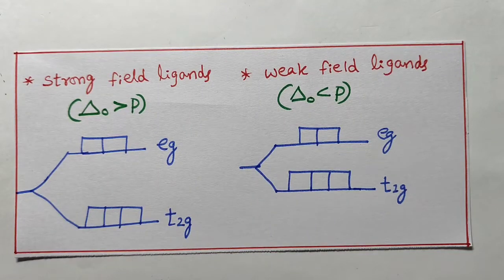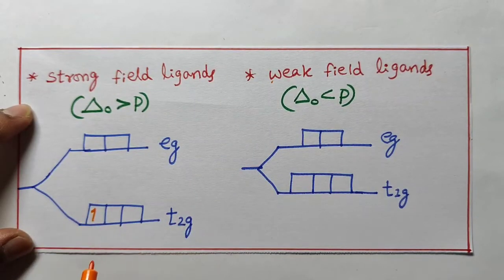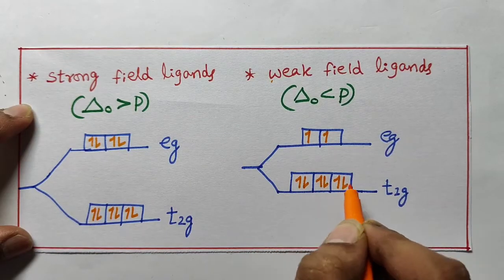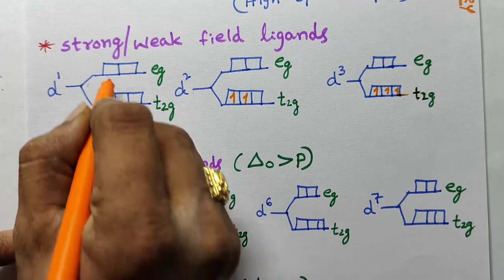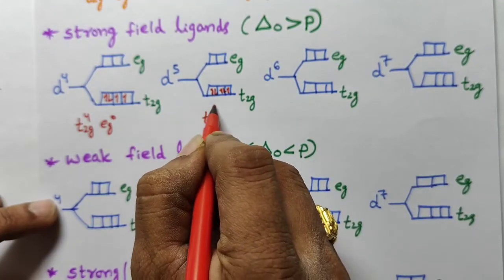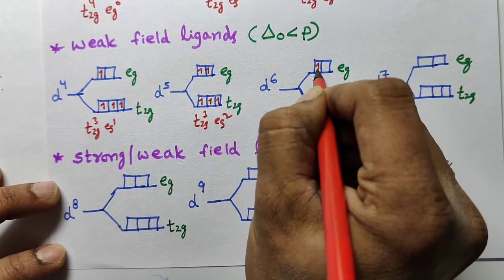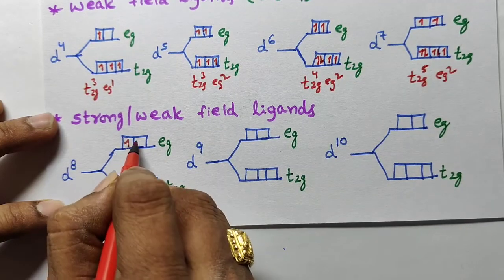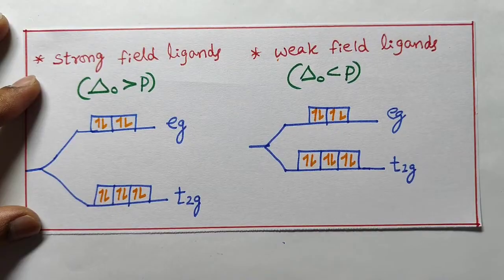Trick to write Electronic configuration in presence of Strong and weak ligands